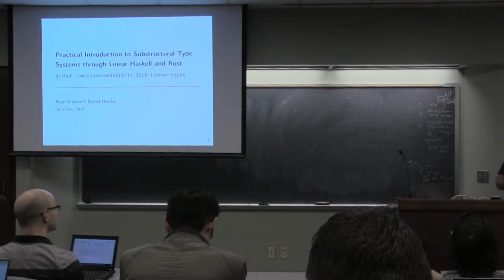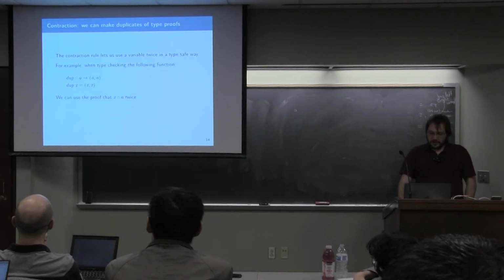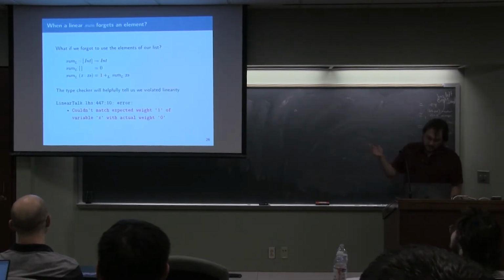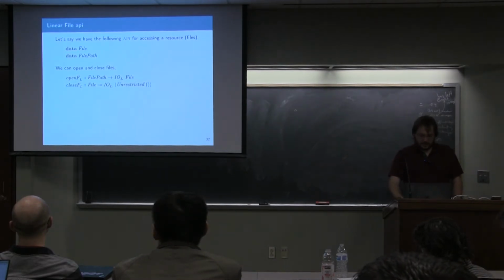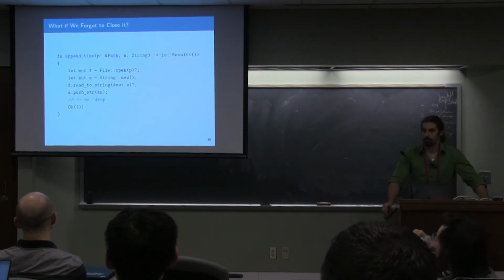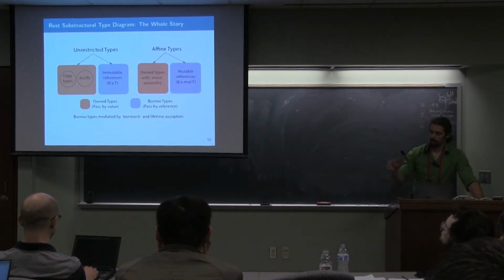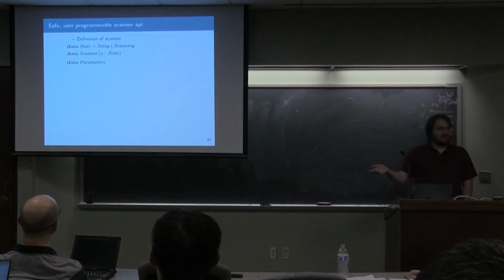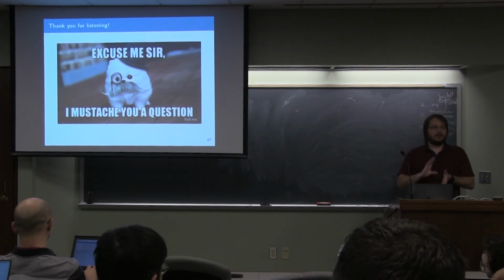Ryan Orendorff & Daniel Hensley - Introduction to Linear Type Systems and Linear Haskell - λC 2018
Many of the current developments in programming language theory and practical coding revolves around demonstrating that certain classes of bugs are not possible within a given program; example bug classes include control flow errors, mismanaged/implicit state, and dereferencing errors. Proving that certain bugs are impossible in a program allows programmers to reason at a higher level of abstraction without the worry of leaky abstractions causing obscure behaviors in their programs.

One particularly vexing class of bugs are those that involve manipulating objects that mutably change within the lifetime of a program, such as enforcing access APIs for external resources and in-place mutable updates. Example bugs include attempting to manipulate a file through a file handler that has been closed and altering the state of some object from multiple threads simultaneously. What makes these bugs challenging to eliminate at compile time is that the information required to determine the lifetime of these objects is not encoded in the type system of most languages.

Linear Haskell is an extension to the Haskell language that uses linear types to eliminate this class of mutable state bugs, which enables the compiler to understand the context in which an object is used relative to other parts of the program or relative to the external world. In this talk we will examine the underlying type theory of Linear Haskell as well as examples of how this extension prevents this class of bugs from occurring. We will compare the type system introduced in Linear Haskell with other methods that aim to solve a similar class of bugs, including monadic approaches and the uniqueness type systems in Idris and Rust. Attendees will leave with an understanding of the inner workings of linear type theory along with practical examples of projects that use linear types.